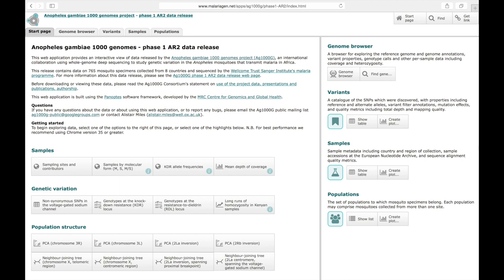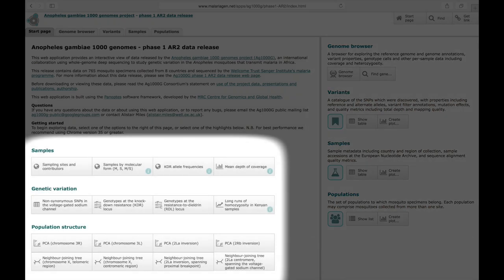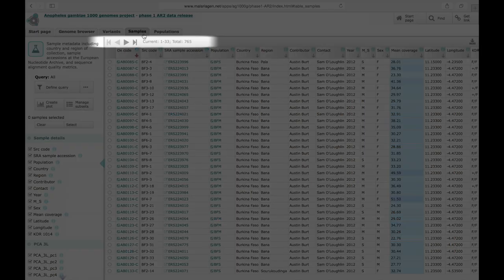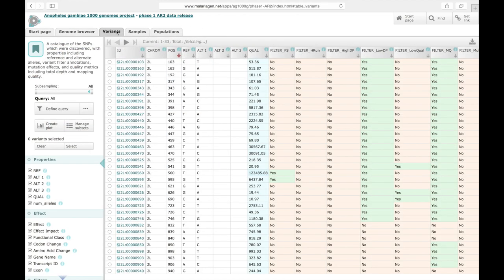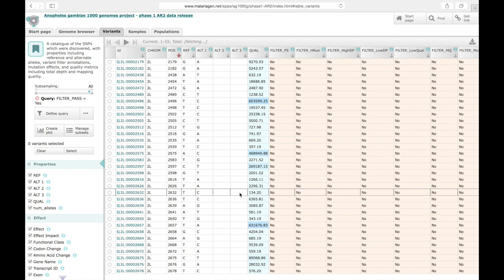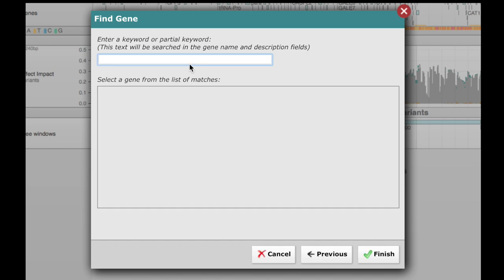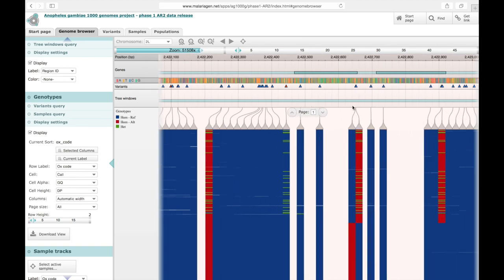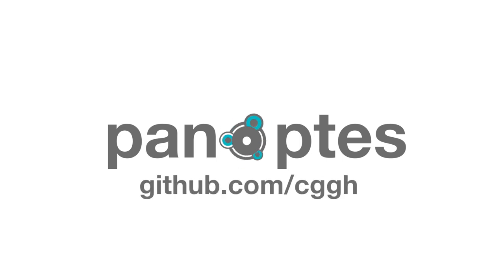Ag1000G Phase 1 - AR2 Overview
An overview of the first major data set from the Anopheles gambiae 1000 Genomes (Ag1000G) project

All of the data in this release can be explored from a web browser, via a new web application developed by the MRC Centre for Genomics and Global Health

The application can be used to find and query SNPs and visualise genotypes in individual mosquitoes.

This powerful new tool has been designed to help researchers access the full richness of the data, which can be challenging without dedicated computational facilities and analytical support.

To find out more about the Panoptes software platform,